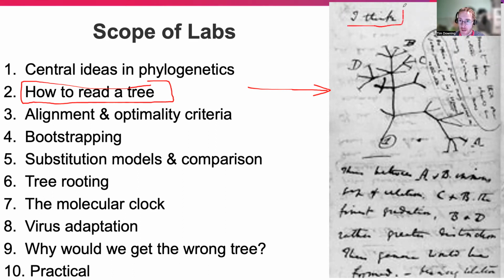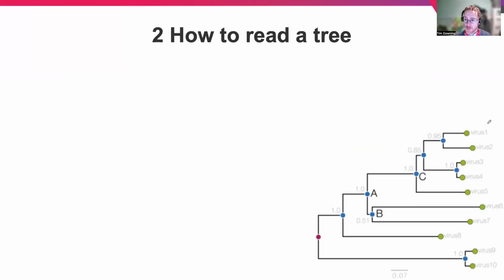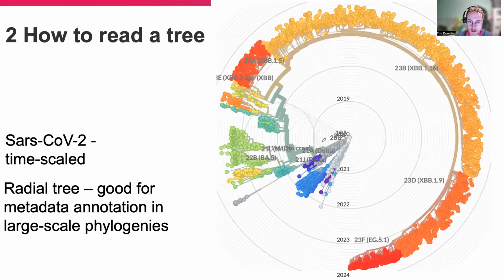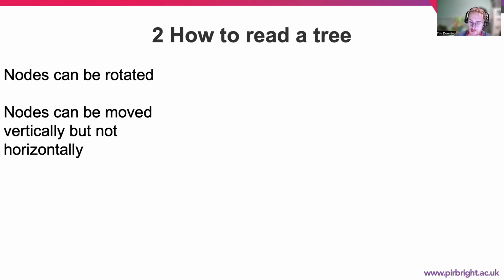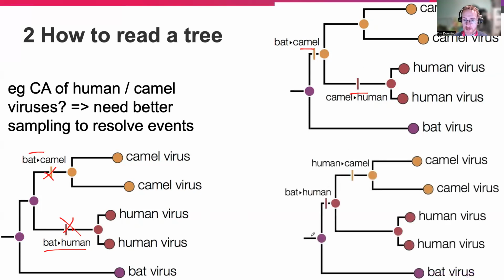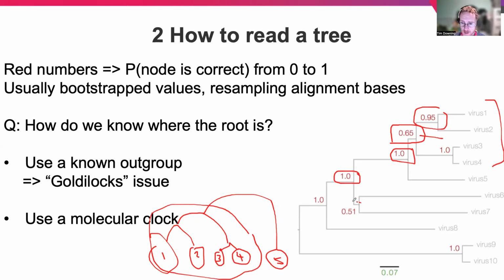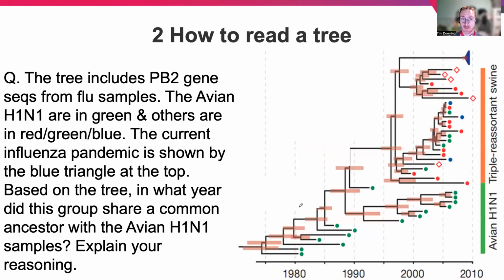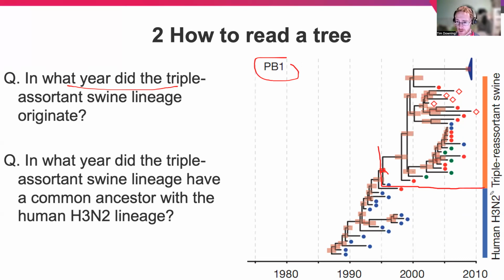G07 Phylogenomics 2 Reading Phylogenies